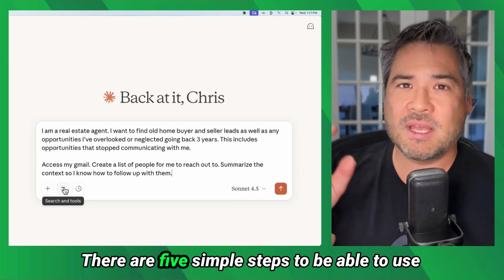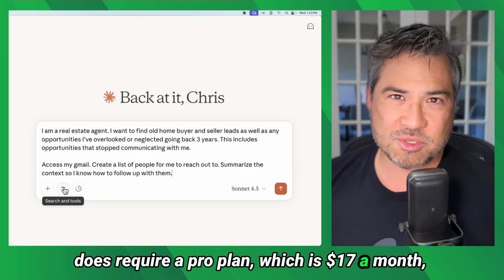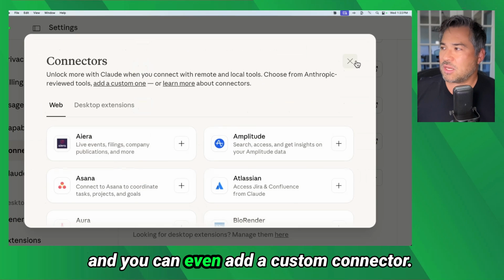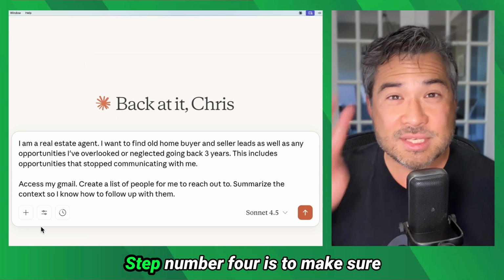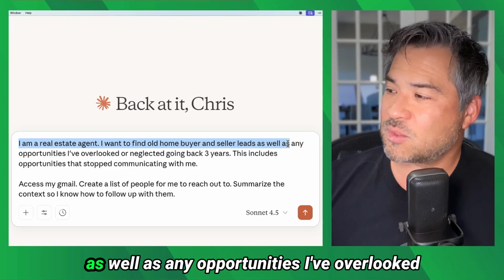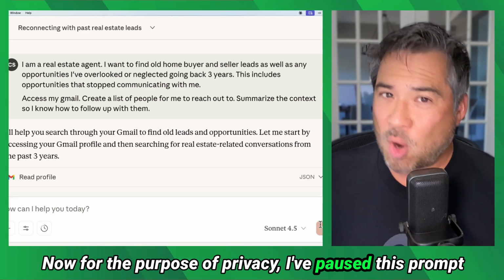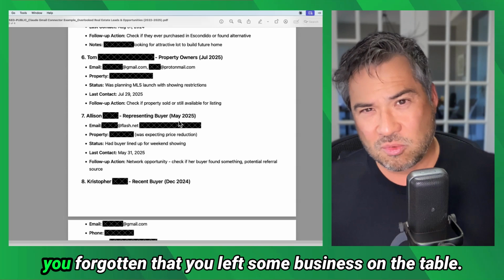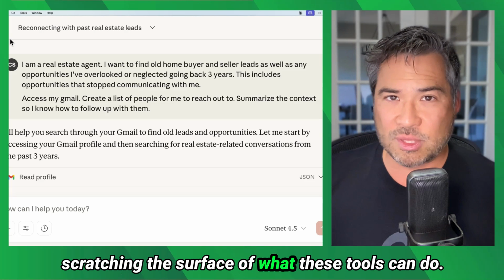How I Used Claude AI’s Connector Feature to Find Forgotten Real Estate Leads in my Gmail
→How to Find Forgotten Real Estate Leads Using Claude AI's Gmail Connector
Discover hidden opportunities in your inbox!

In this tutorial, I show you exactly how to use Claude AI's connector feature to uncover forgotten real estate leads from the past 3 years.

What You'll Learn:

✅ How to set up Claude AI's Gmail connector
✅ Step-by-step process to find overlooked buyer and seller leads
✅ The exact prompt to use for finding lost opportunities
✅ How to get context summaries for easy follow-ups

5 Simple Steps Covered:

→ Create a Claude AI account at claude.ai
→ Upgrade to the Pro plan ($17/month)
→ Add the Gmail connector
→ Activate the Gmail search tool
→ Use the proven prompt to find your leads